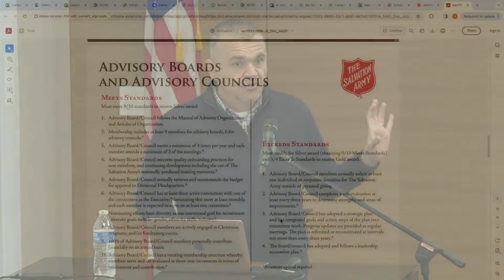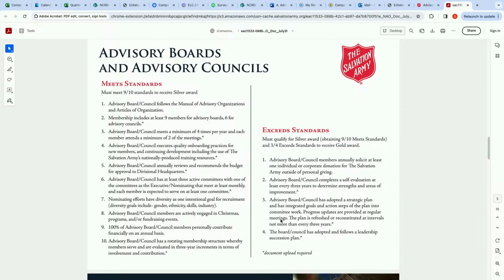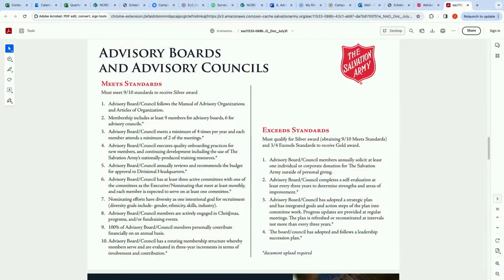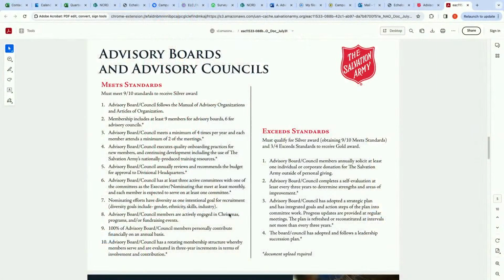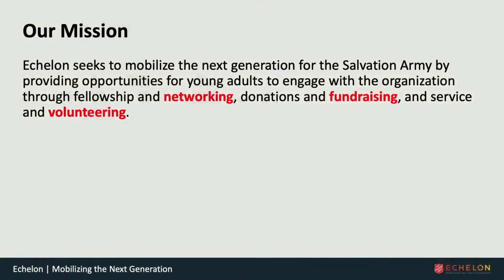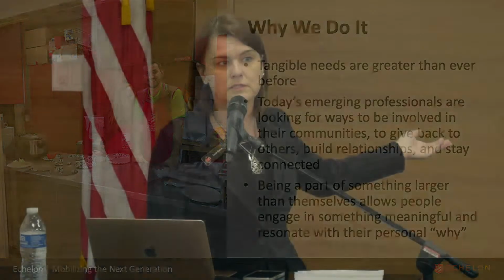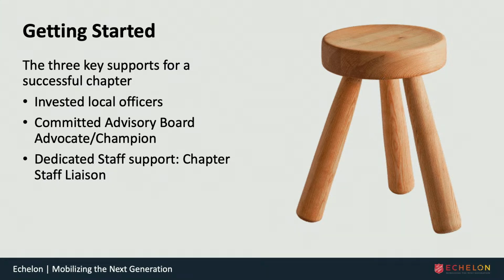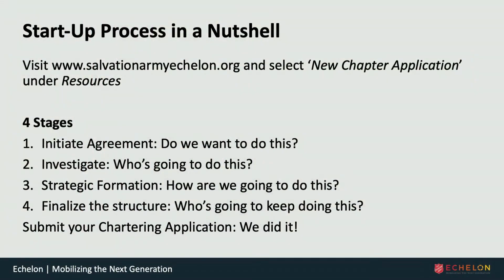2024 AO Seminar - Essential Steps to Echelon Success & Best Practices for Women’s Auxiliary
Standards of Excellence, Essential Steps to Echelon Success & Best Practices for Women’s Auxiliary

Speakers:  Joey Zumaya, Susan Barton, Holly Wagner & Teresa Hagerty